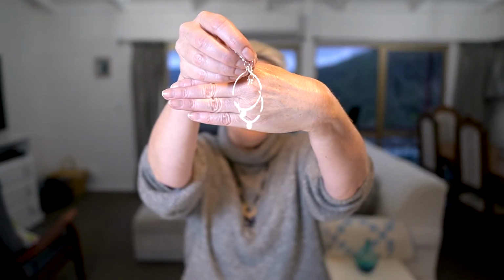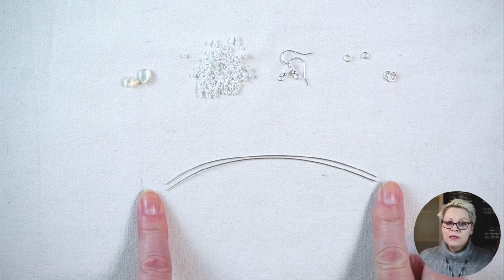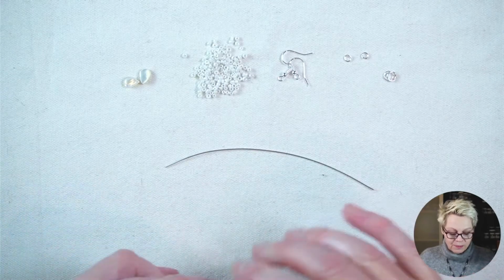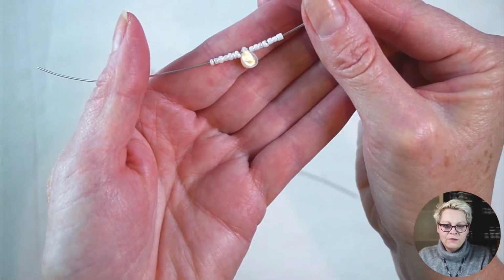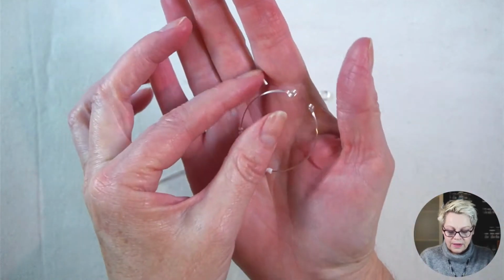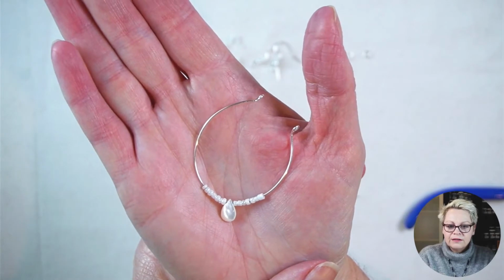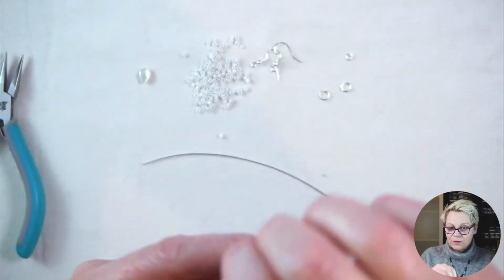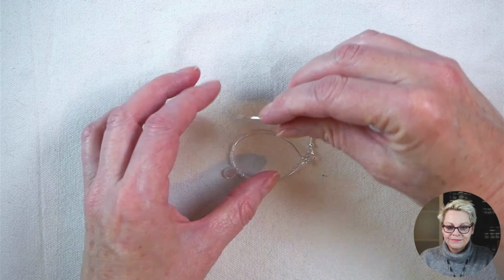5 Minute Earrings - Teardrop Hoop Earrings + Giveaway!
The competition is now closed and the winner notified.
How to Make Teardrop Hoop Earrings in 5 Minutes – Jewelry 101
This is a continuation of my 5-minute earrings series.  How to make jewellery in no time.

If you would like to see step by step instructions, please visit the corresponding blog post.

Materials:
Here’s what you will need to make these earrings:
9.5x6mm Mother of Pearl Teardrops x2
26cm 20 gauge Silver Half Hard Wire (cut into two 13cm pieces)

Mandrel (I used a small bottle with the circumference of approximately 11cm)